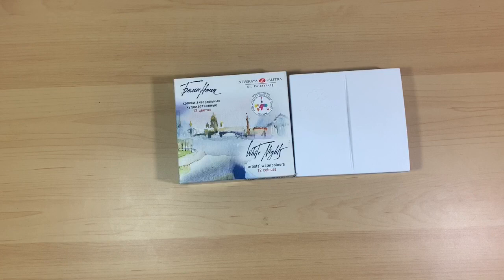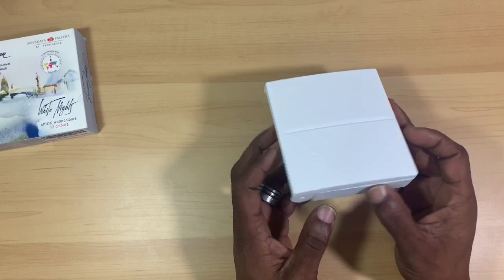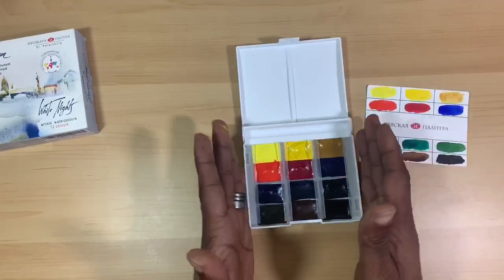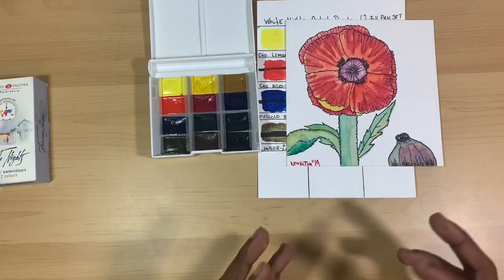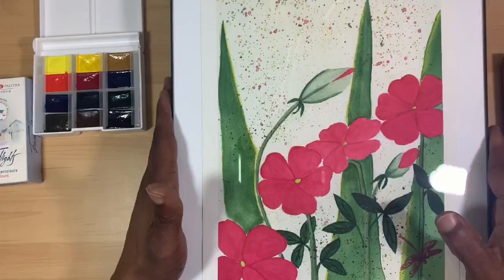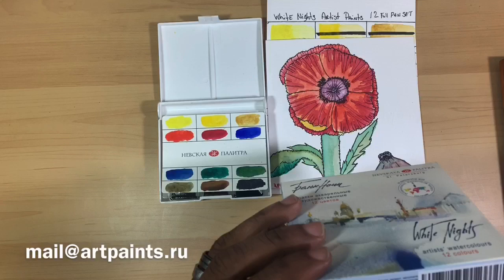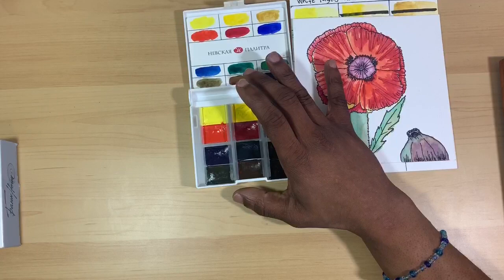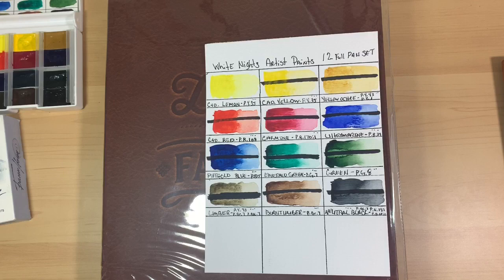White Nights Watercolor Review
Good morning my fellow apprentice. This video is a look at White Nights watercolor 12 full pan set. This is the first time we have reviewed a professional grade of paint on this channel, and I was excited about presenting these to you guys. I have to say that these paints have been a real joy to use and hopefully this video will help to explain why. I hope that the information in this video will lend to helping you all make a decision about if you would like to add this set to your art supply collection.
It helps to grow the channel as well as the community.

You can purchase the set here from my research: